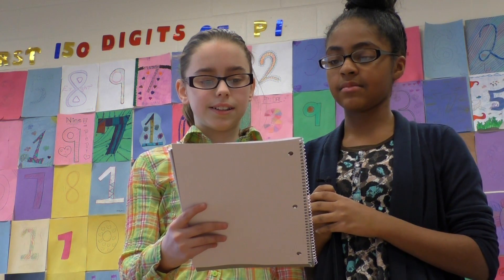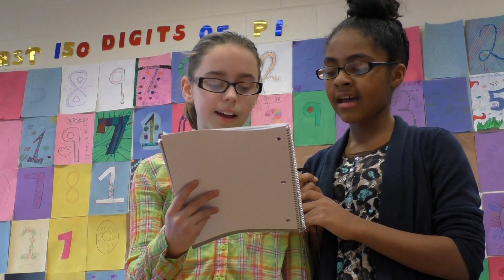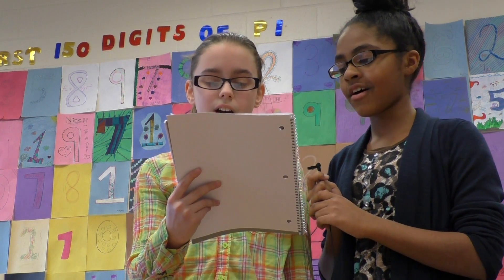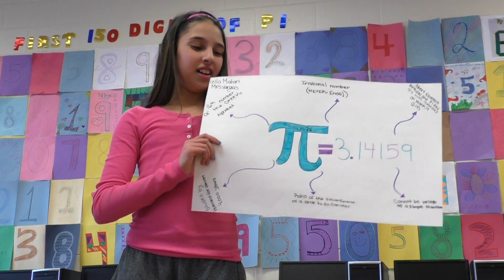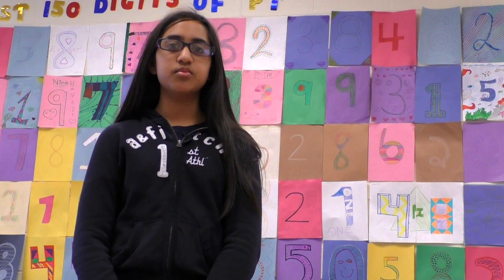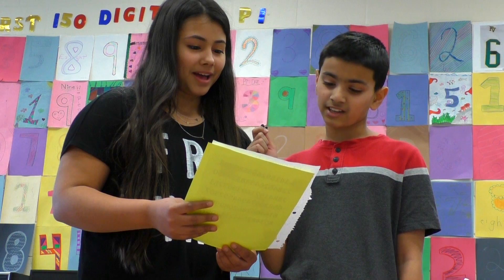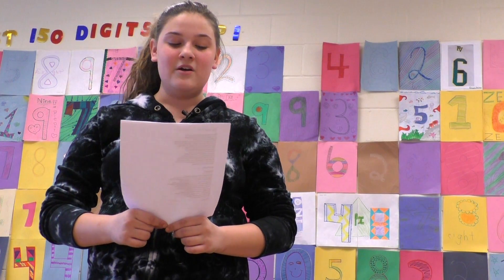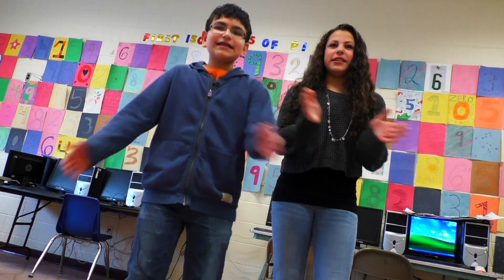Pi Day Fest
Pi Day festivities in Mrs. Vargas' 6th grade math class at Washington Park School. Unfortunately, there wasn't any actual pie to be found during Pi Day. Rats!